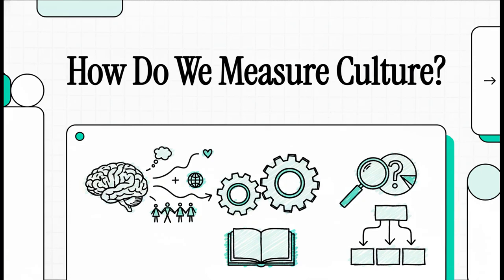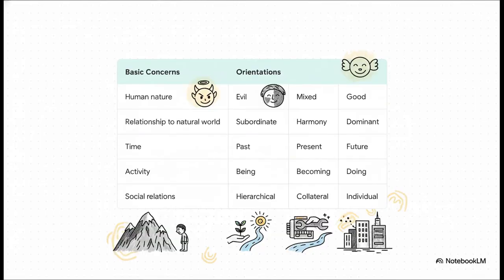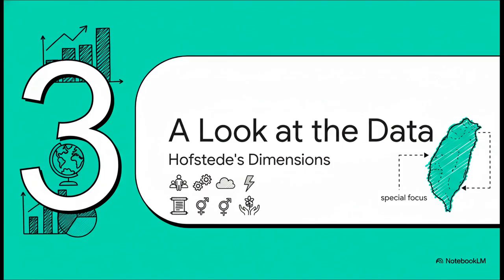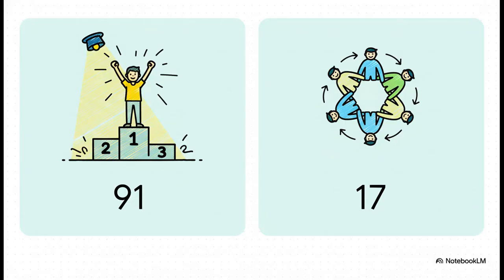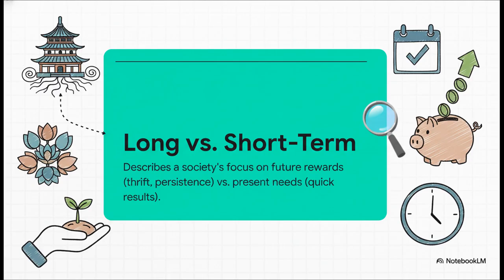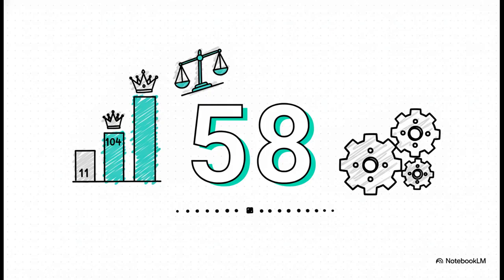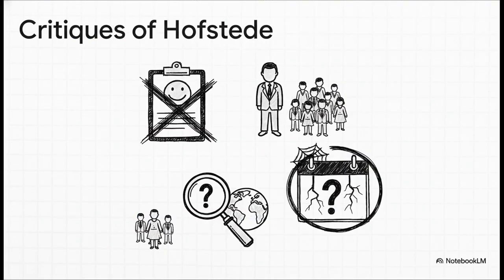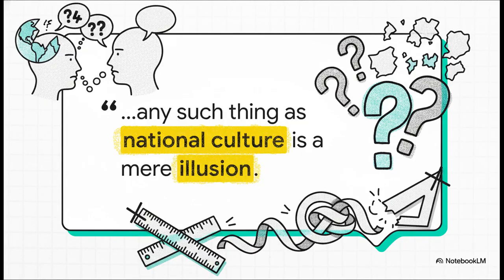How Do We Measure Culture?